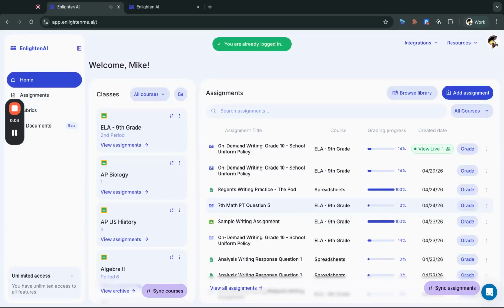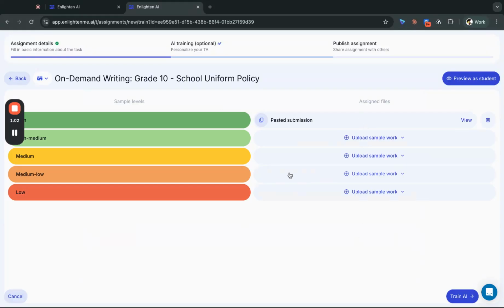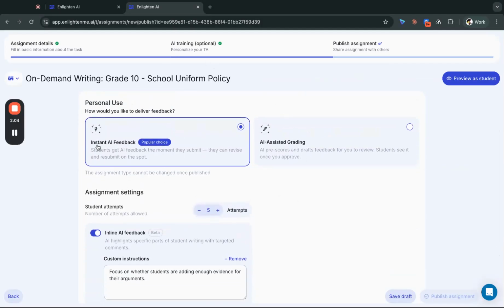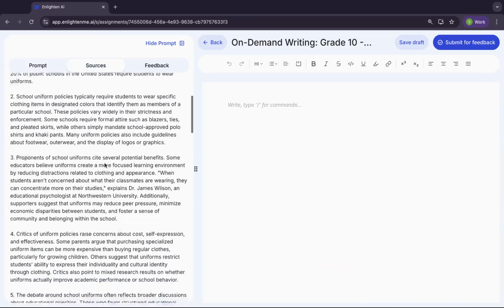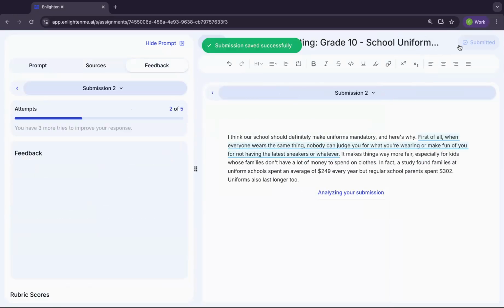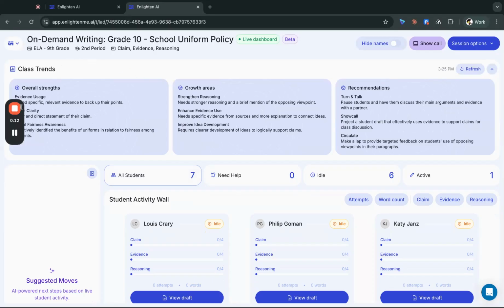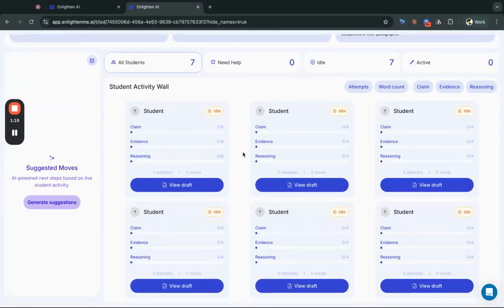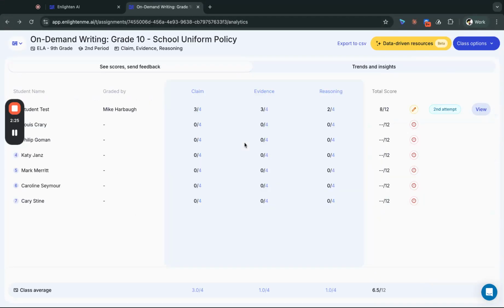Real-Time AI Feedback for Every Student During In-Class Writing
Watch how EnlightenAI gives every student in your classroom individualized, rubric-aligned feedback in real time during formative writing practice.
The bottleneck in writing growth has always been feedback. Most students get one or two cycles per assignment, if that. EnlightenAI changes that math by giving every student high-quality, personalized feedback after every writing attempt, while the teacher stays fully in control.
In this walkthrough, you'll see:

How a teacher pre-calibrates their AI teaching assistant using exemplar student writing (uploaded or AI-generated)
How students log in through Google Classroom, Clever, or any school SSO and start writing immediately
How students get summary feedback, rubric scores, and inline color-coded comments after every submission
How the iteration loop gamifies writing and motivates even reluctant writers to keep improving
How the teacher dashboard surfaces class trends, flags students who need help, and recommends specific teacher moves in real time
How to show-call student work to the class, anonymously if needed, for powerful in-the-moment instructional moves

More feedback reps means faster writing growth. And the teacher remains fully in control, finalizing every score and comment.